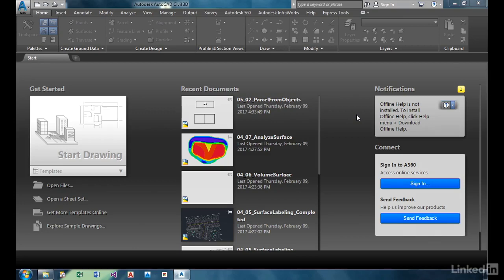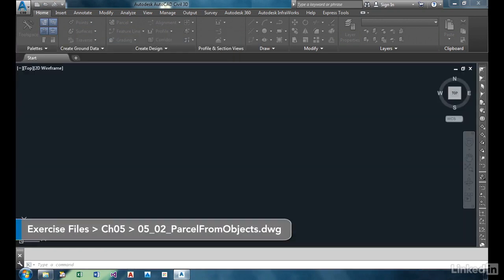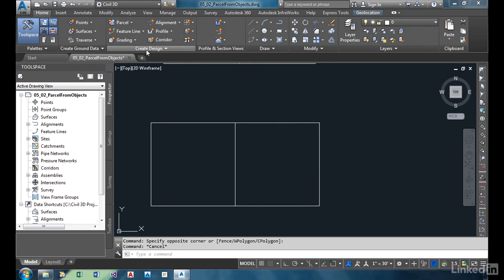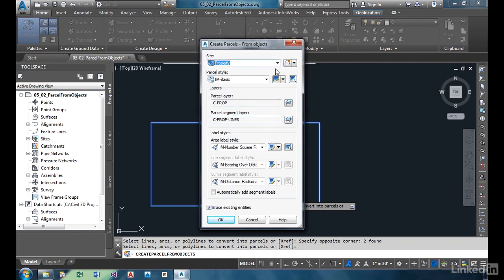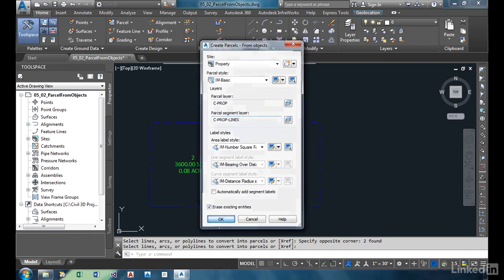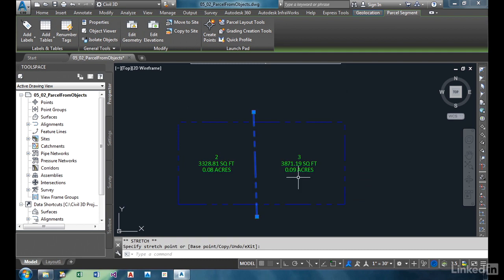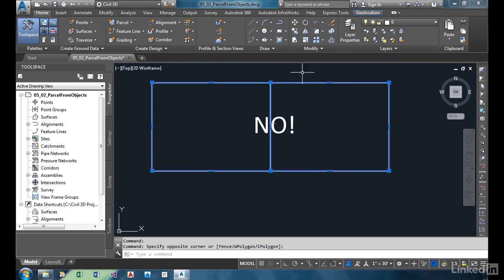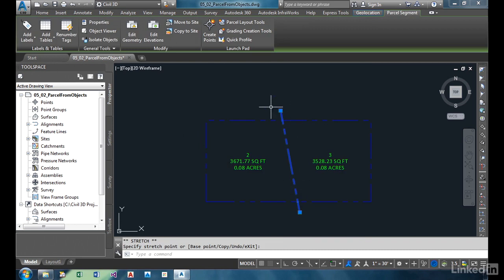028 Creating parcels from objects